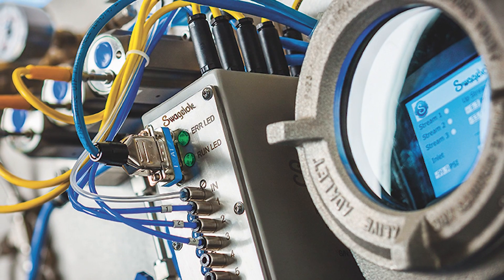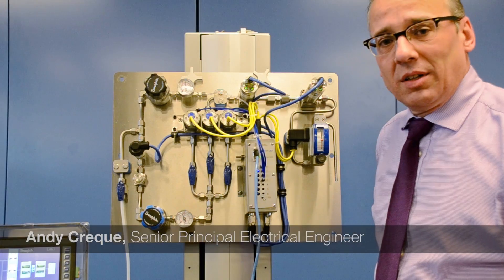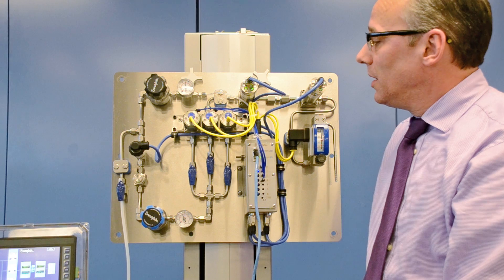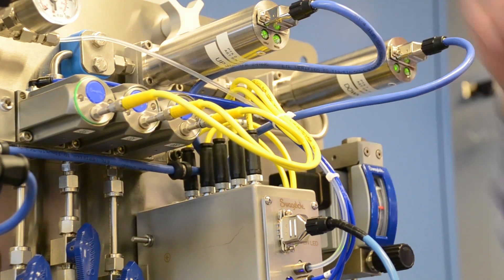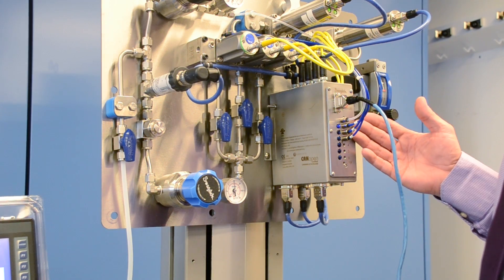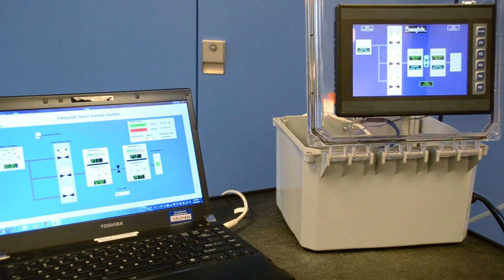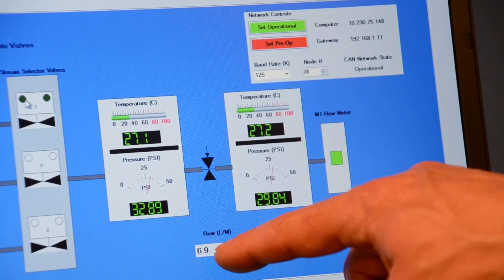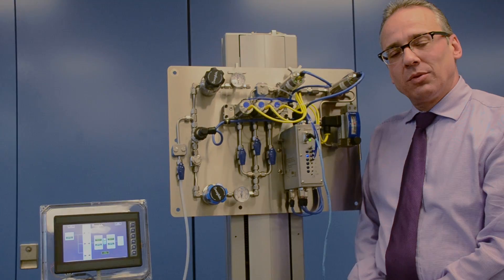Bring Intelligence to Your Fluid System Sampling Process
Collecting sampling data remotely allows real-time monitoring of system performance, providing hints to impending problems and helping process plants improve productivity, profitability, and personnel safety. See how Swagelok’s solutions can help you maximize your system.